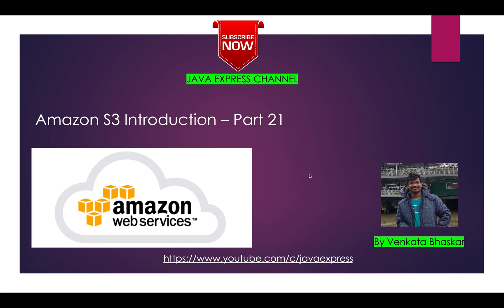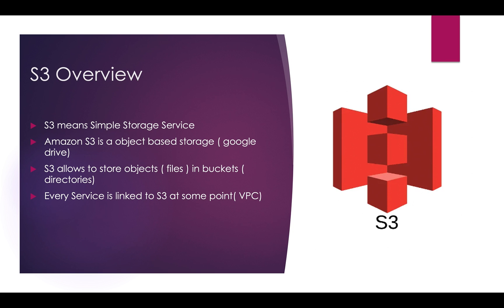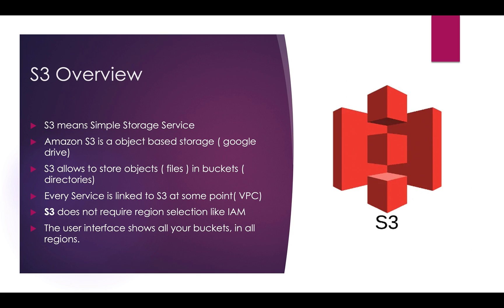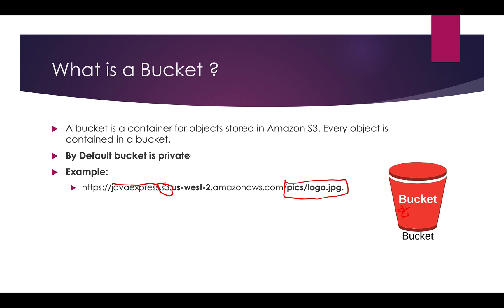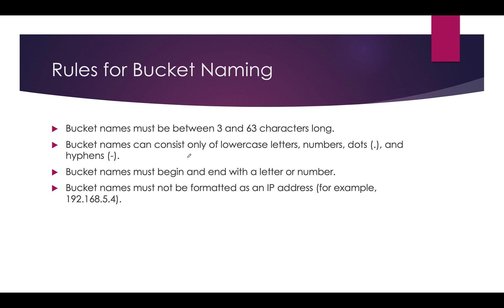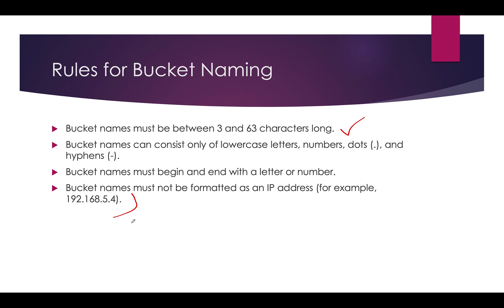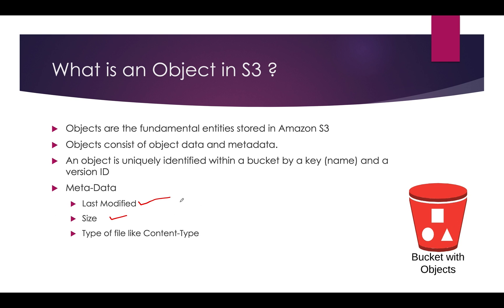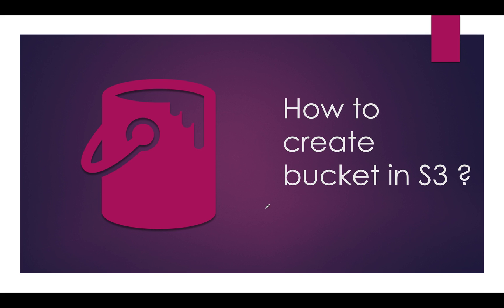AWS S3 Tutorial for Beginners | AWS S3 Bucket - Part 1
In this AWS S3 tutorial for beginners, we'll dive into the basics of AWS S3, including how to create an AWS S3 bucket and add files. We'll also explore some of the features of AWS S3, such as object storage and server-side scaling.

If you're new to AWS S3, this tutorial is for you. We'll walk you through the basics of setting up an AWS S3 bucket, adding files, and understanding some of the features of AWS S3. This is the first of a series of tutorials that will cover different aspects of AWS S3.

I would request to look at our playlists to learn systematically for AWS Videos